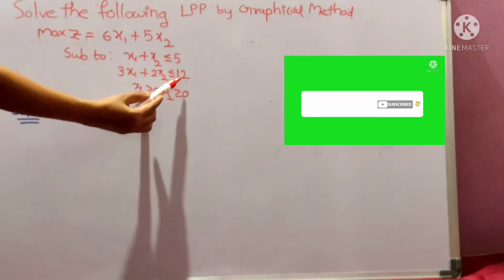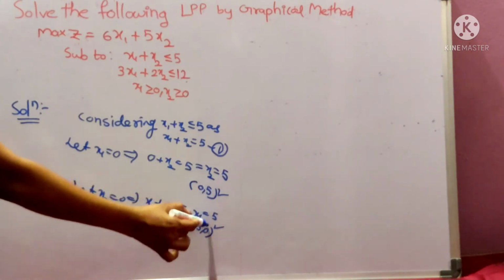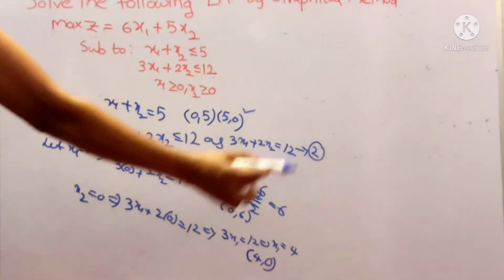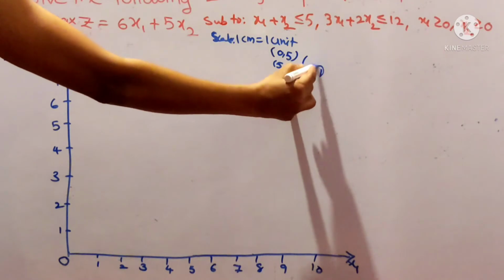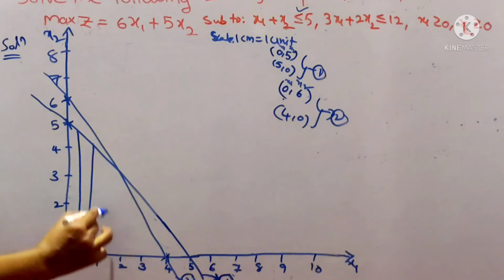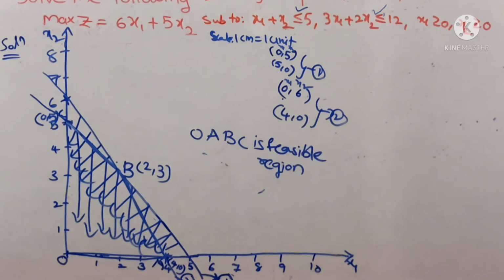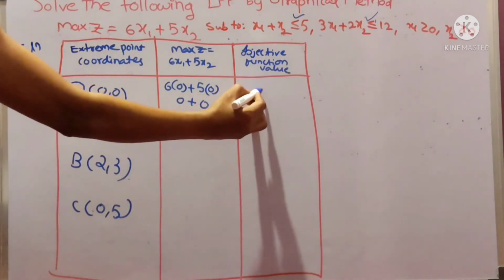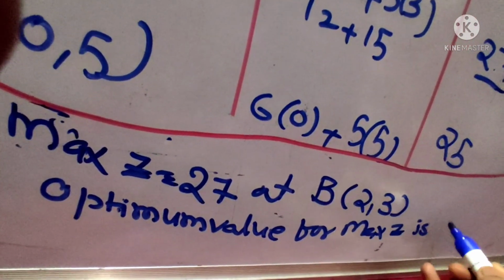Lpp Graphical method learn simple part2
Lpp graphical method is useful finding solution to optimize given problem.

# laxmi bugga multiple vlogs#  maths tricks# 9999 multiplication 5seconds#

laxmi bugga multiple vlogs# chicken fry basmatirice#potato cutlet#ridgegourd egg curry#

laxmi bugga multiple vlogs#

for lpp part1 watch

watch multiplication#